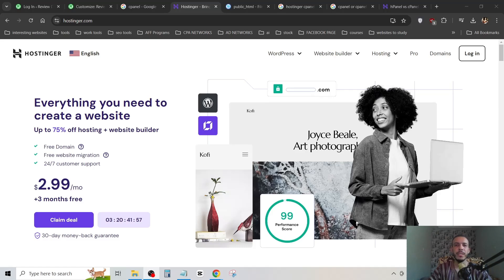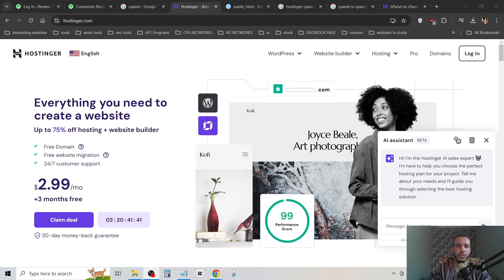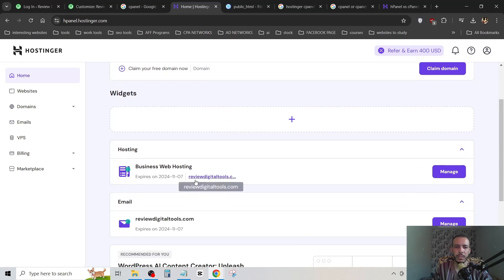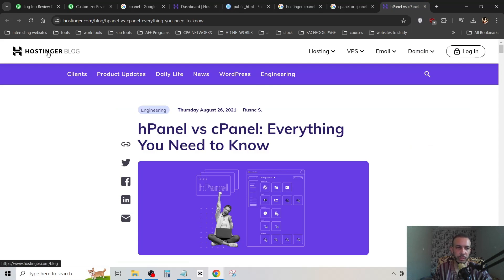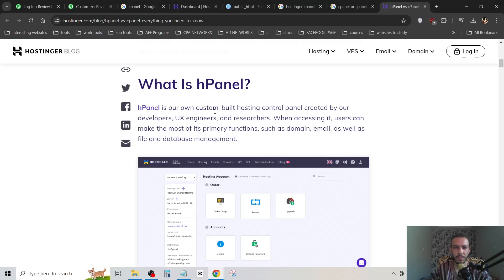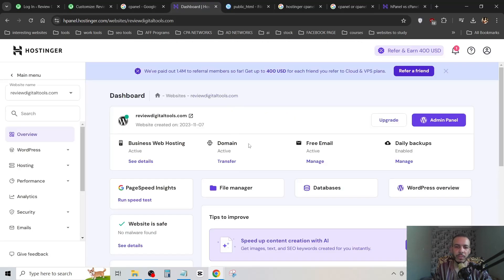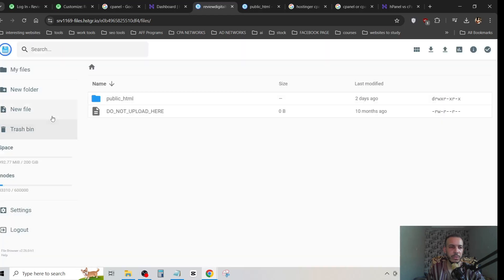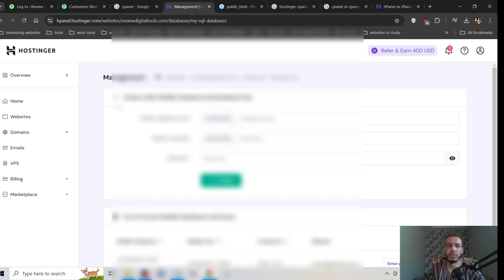How to Open cPanel in Hostinger - Easy to Follow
How to Open cPanel in Hostinger
☕️ SUPPORT
Learn how to easily access cPanel in Hostinger. This step-by-step guide will show you how to navigate to your cPanel dashboard, where you can manage your website's files, databases, and more with ease!